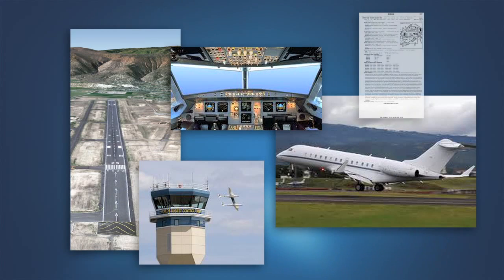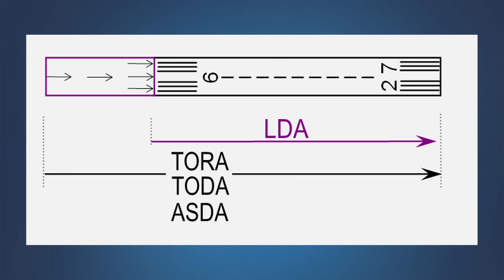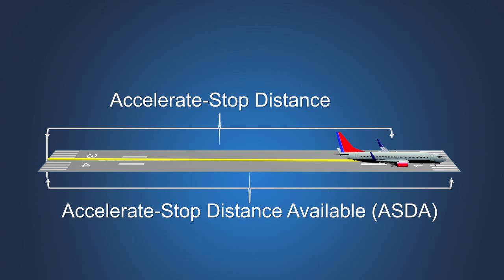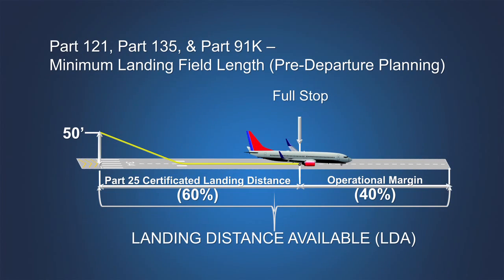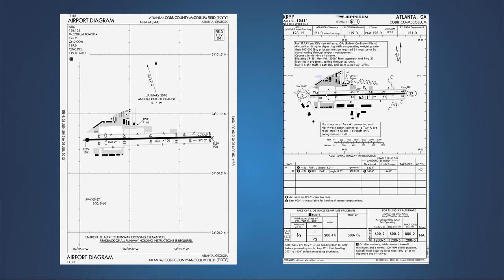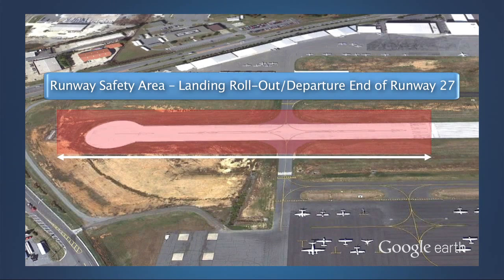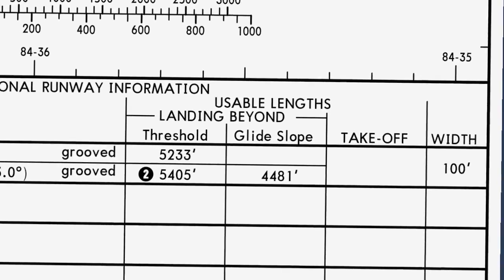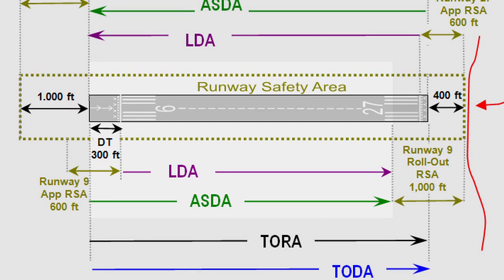TAPP Working Group Video Part 2 of 4) Declared Distances (HD 720p)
This video, produced by the FAA/Industry Transport Airplane Performance Planning (TAPP) Working Group, discusses the landing performance requirements in transport category airplanes. It reviews the Part 25 certification requirements and their applicability to the landing distance data furnished in the AFM. It distinguishes between the weight limitations applicable at time of takeoff with respect to landing field length for Part 121 and Part 135 operators and the actual landing distance requirements upon arrival at the destination or alternate airport. Finally, it reviews the guidance contained in SAFO 06012 regarding landing distances

"As the educational outreach arm of the FAA, the FAASTeam is committed to serving the General Aviation community, and making our skies even safer.

Join the FAASTeam help us make a difference!"